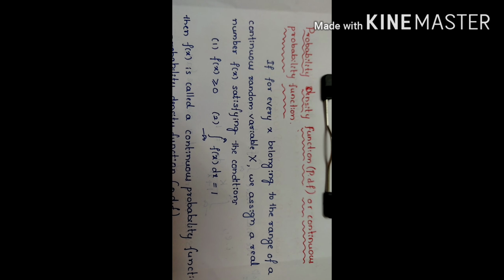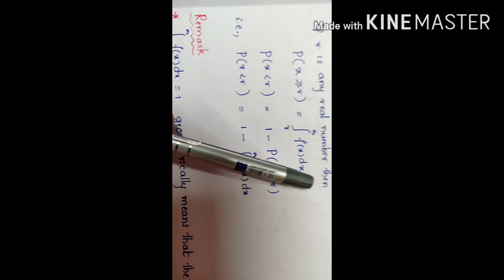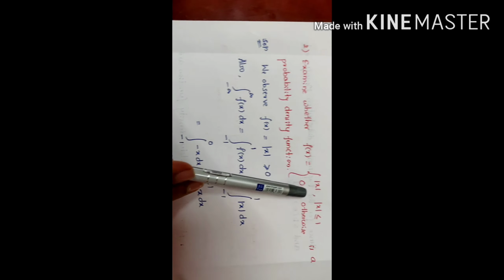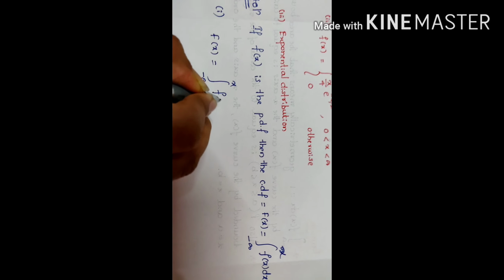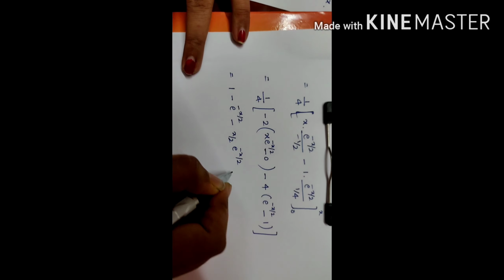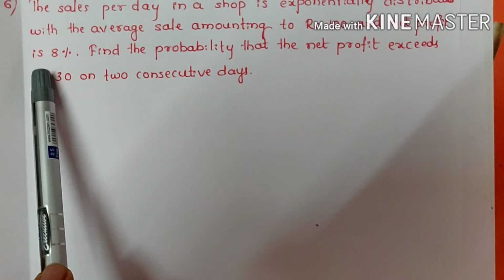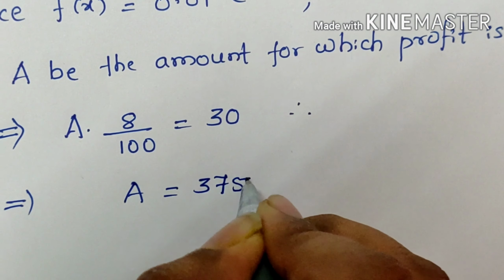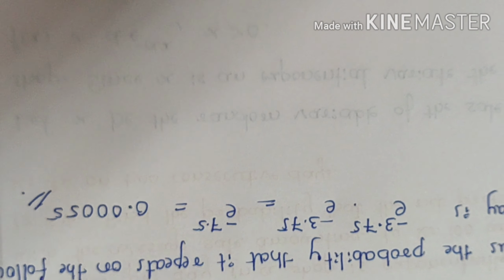18MAT41-MODULE-3#CLS-06{Continuous Probability Distribution }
This lecture includes explanation about p.d. f and c. d. f and  solved some of the illustrations.